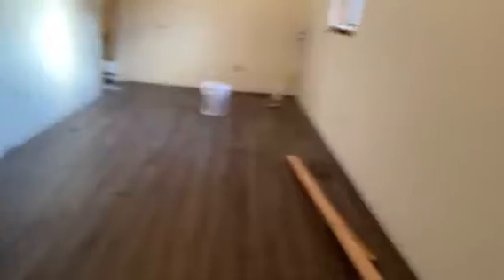Installing tiles kitchen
Installation tile new kitchen, vinyl flooring